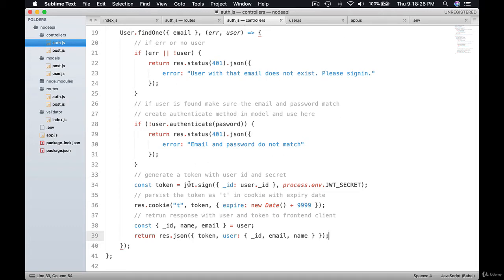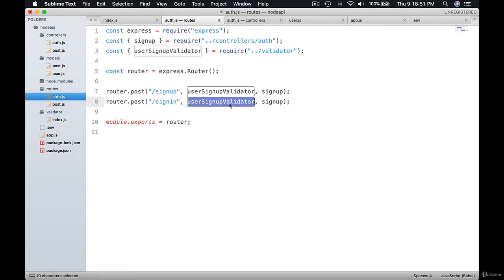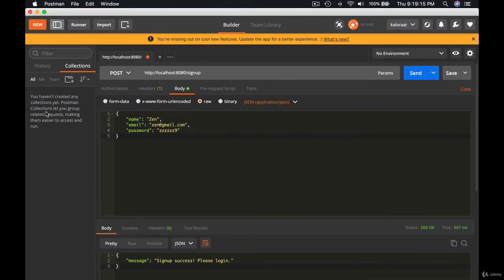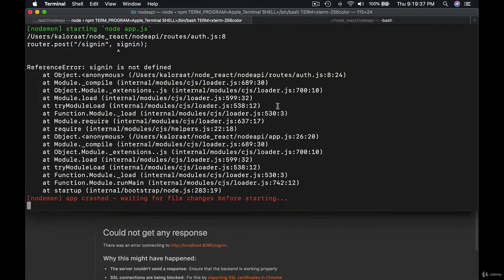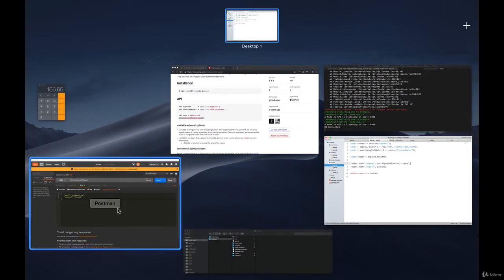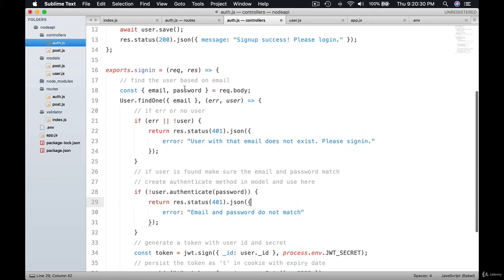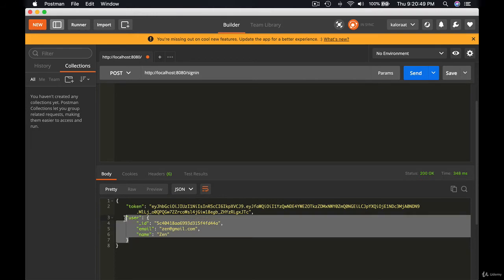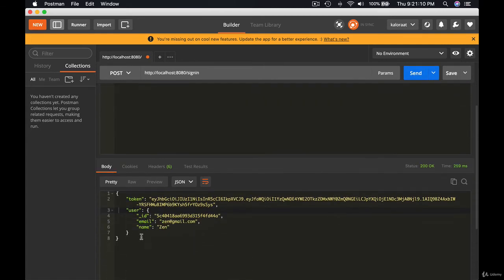7 Testing user signin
All You Need To Know About MERN Stack:
MERN stack is a collection of technologies that enables faster application development. It is used by developers worldwide. The main purpose of using MERN stack is to develop apps using JavaScript only. This is because the four technologies that make up the technology stack are all JS-based. Thus, if one knows JavaScript (and JSON), the backend, frontend, and database can be operated easily.
MERN Stack Full Form:
MERN Stack is a compilation of four different technologies that work together to develop dynamic web apps and websites.
It is a contraction for four different technologies as mentioned below:
• M - MongoDB
• E - ExpressJS
• R - ReactJS
• N - NodeJS
Considering you’ve downloaded and configured all the four aforementioned technologies, you need to know how to create a new project folder to get started with the MERN stack. Next, you need to open the folder on the CMD (or terminal) and enter the following command to initialize a package.json file:
MERN Stack Components:
There are four components of the MERN stack. Let’s discuss each of them one by one.
• The first component is MongoDB, which is a NoSQL database management system.
• The second MERN stack component is ExpressJS. It is a backend web application framework for NodeJS.
• The third component is ReactJS, a JavaScript library for developing UIs based on UI components.
• The final component of the MERN stack is NodeJS. It is a JS runtime environment, i.e., it enables running JavaScript code outside the browser.
Let’s learn more about these MERN Stack components:
• MongoDB:
MongoDB is a NoSQL DBMS where data is stored in the form of documents having key-value pairs similar to JSON objects. MongoDB enables users to create databases, schemas, and tables. It offers the Mongo shell that provides a JS interface for deleting, querying, and updating the records.
• ExpressJS:
ExpressJS is a NodeJS framework that simplifies writing the backend code. It saves you from creating multiple Node modules. For keeping the code precise, ExpressJS offers a range of middleware.
• ReactJS:
ReactJS is a JS library that allows the development of user interfaces for mobile apps and SPAs. It allows you to code JavaScript and develop UI components. The JS library uses virtual DOM for doing everything.
• NodeJS:
NodeJS is an open-source JavaScript runtime environment that allows users to run code on the server. It comes with the node package manager or npm, enabling users to select from a wide selection of node modules or packages. Being developed on the Chrome JavaScript Engine enables Node to execute code faster.